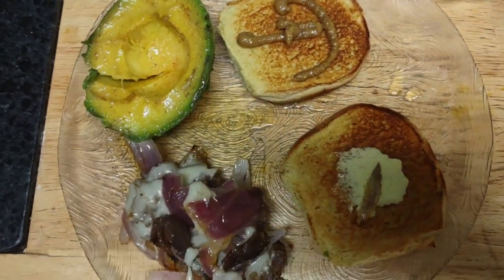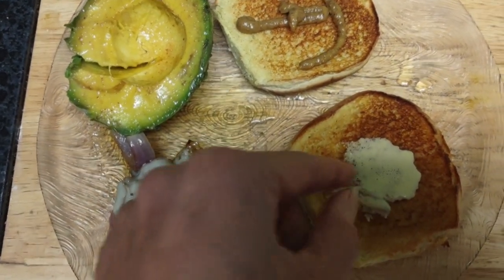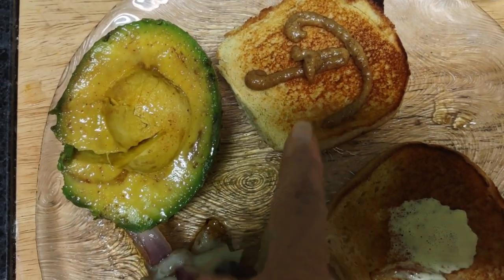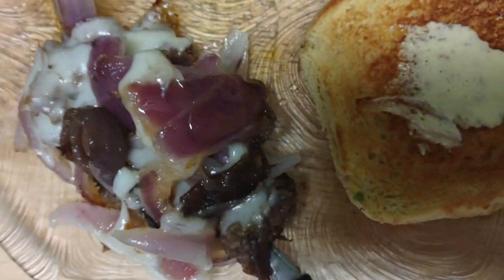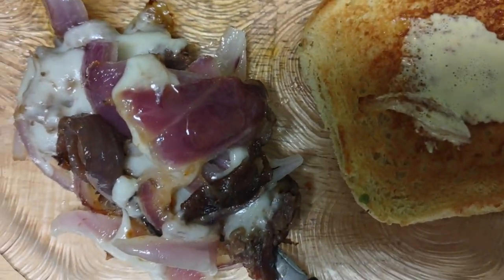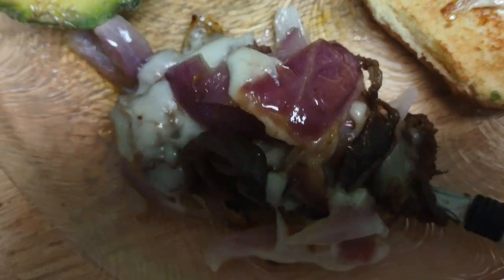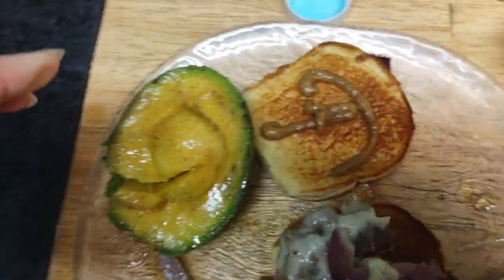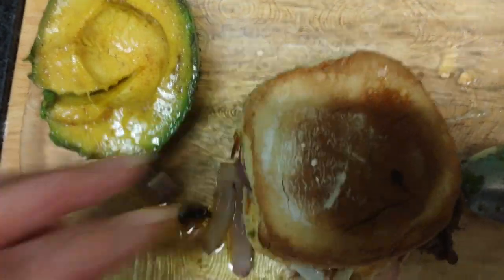steak sandwich with avocado sauteed onions mayonnaise and mustard onion swiss cheese in a potato bun